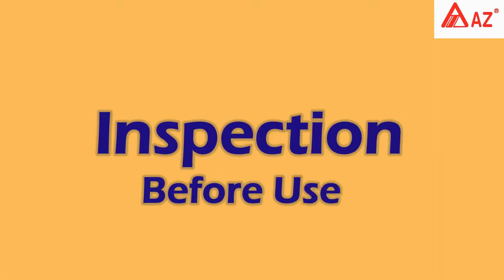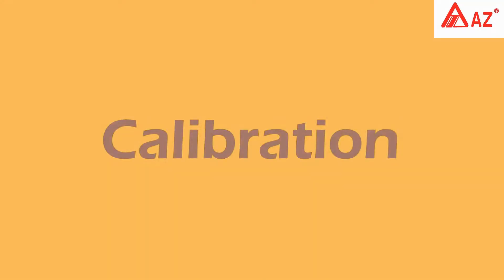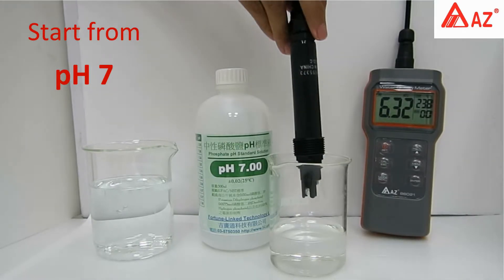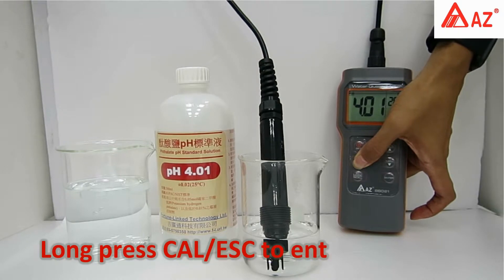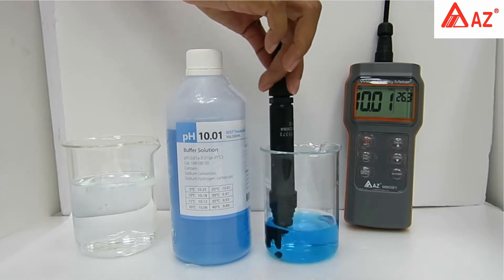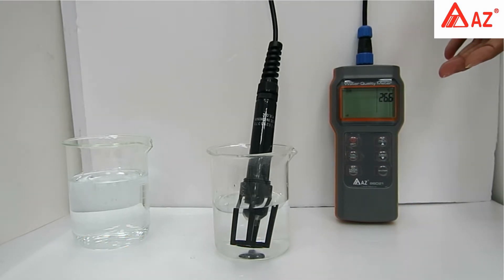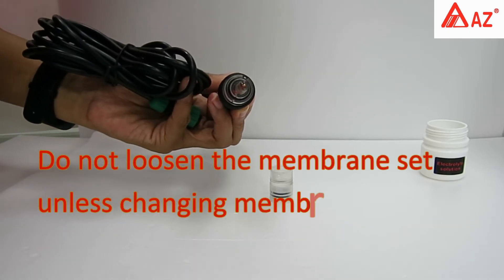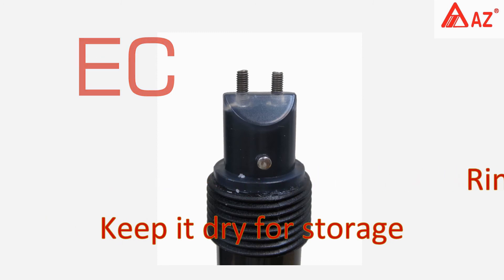AZ 86021 combo pH/EC/DO meter calibration and maintenance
This video contains three parts to explain:
1. Things to check upon receiving brand new 86021 pH/EC/DO meter
2. How to calibrate pH/EC/DO properly
3. How to do pH/EC/DO probe maintenance

♛ 86021 AZ IP67 Combo Water Meter-pH/COND./SALT/TDS/D.O features:
* Large LCD to display multiple parameters in turns:
pH, Conductivity or TDS or Salinity, Dissolved oxygen, Temperature (by using different probes)
* Displayed parameter is decided by probe type
* Water proof function as IP67
* Fast measuring of dissolved oxygen value
* Accurate replaceable probes with anti-collision cap
* Auto ranging for conductivity measurement
* Auto temperature compensation (ATC)
* 99 points memories w/recall function
* Multiple points calibration: 3 points for pH, 1 point for D.O., 4 points for conductivity
* Manually altitude and salinity compensation function for D.O. measurement
* Easy replacement probes
* Temperature unit ℃/℉ is switchable
* 1 hour auto power off
* Excellent to use in fresh or sea water aqua farm